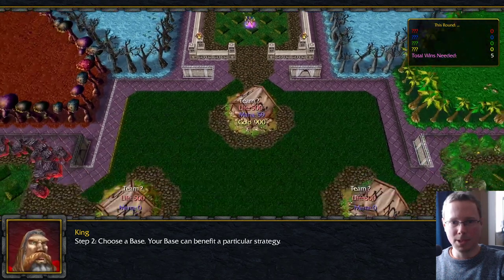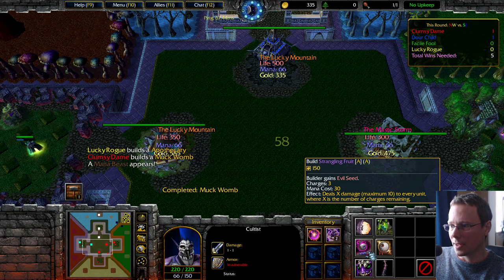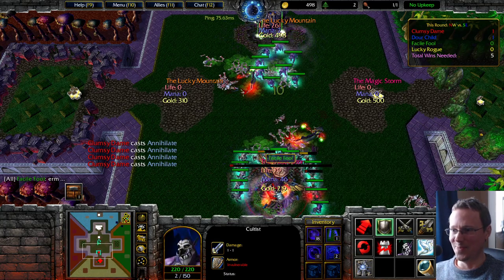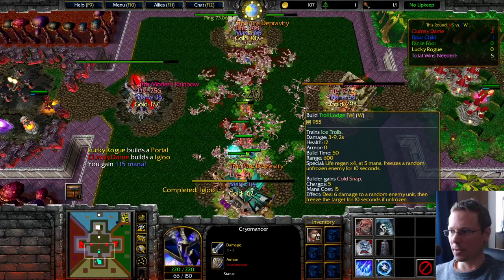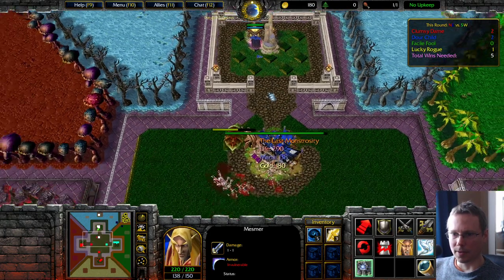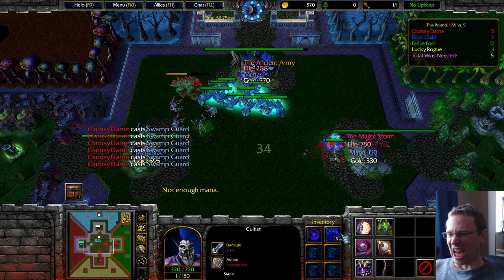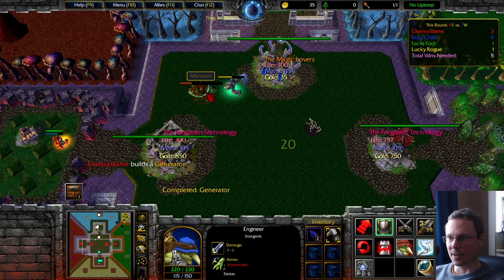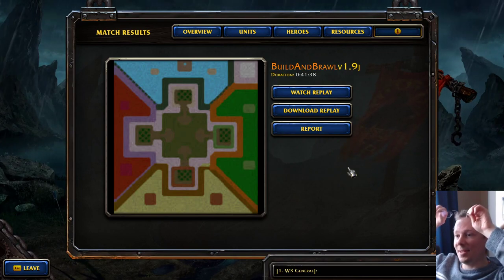Warcraft 3 | Build and Brawl #2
This is a battling map for 4 players. Gameplay is inspired by card shuffle and castle fight. The idea is a low-APM based on decisions, counters and combos.

Every round you have a random ally. Combine a Builder and Base and defeat the other team with units and spells.

WTii
CHELMSFORD
CM1 9AN